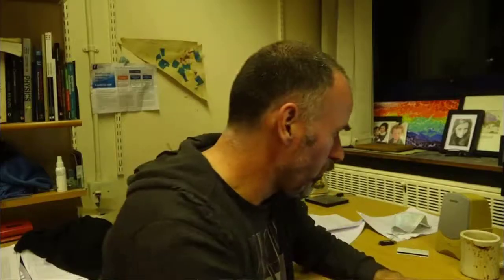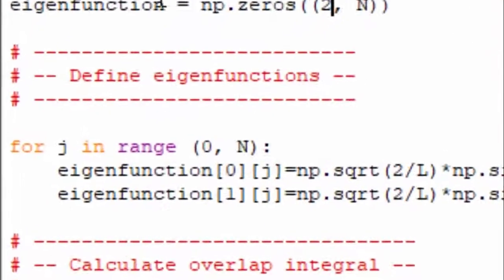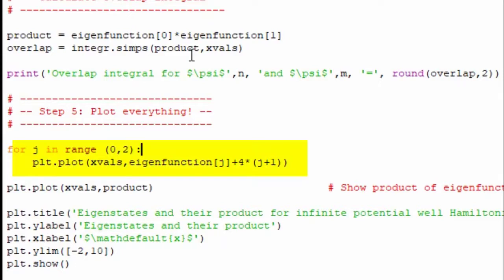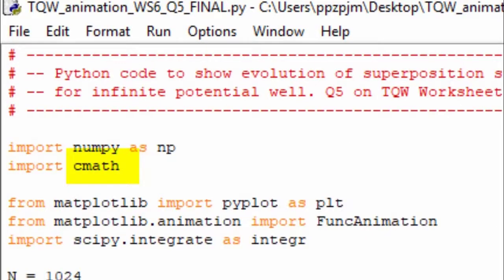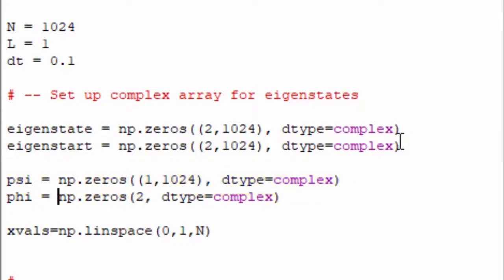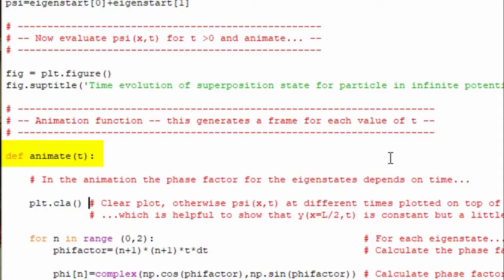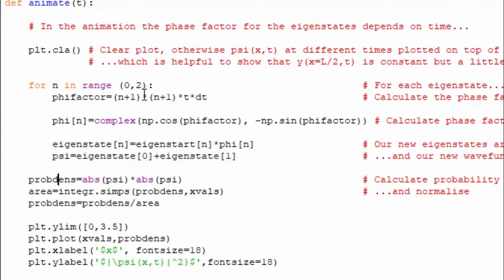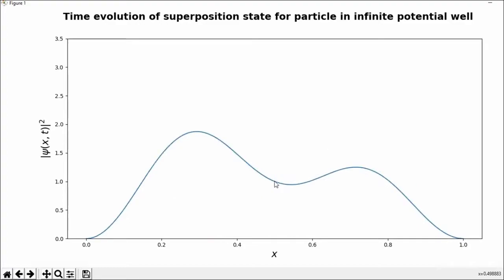The Quantum World #21: Coding tutorial (Worksheet #5)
Worked solutions to Q3 and Q4 on TQW Worksheet #5 (for the 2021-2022 academic year).